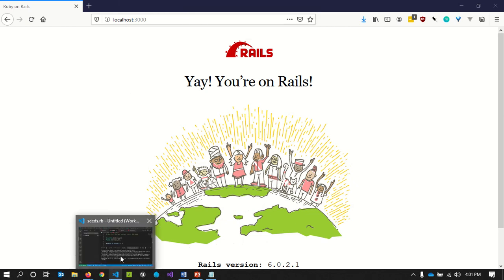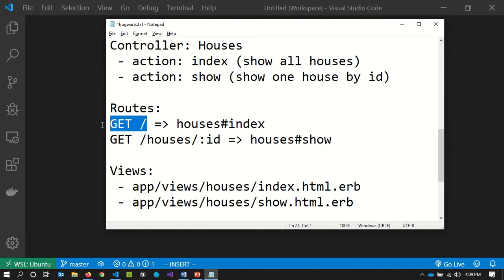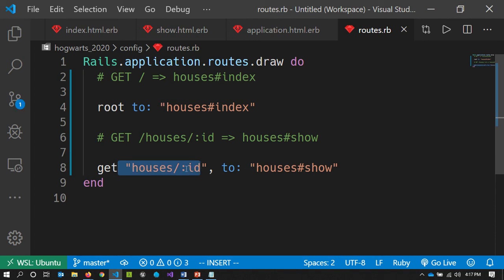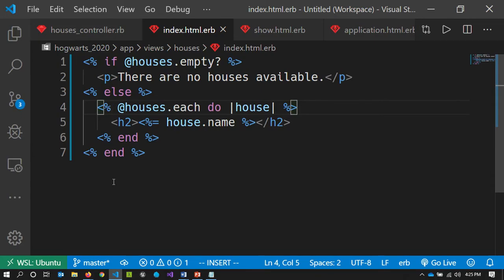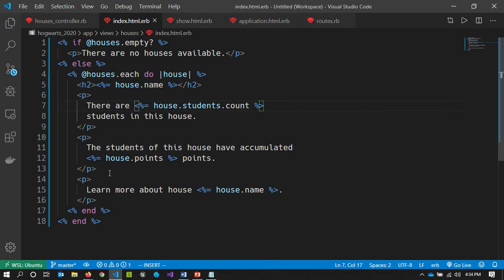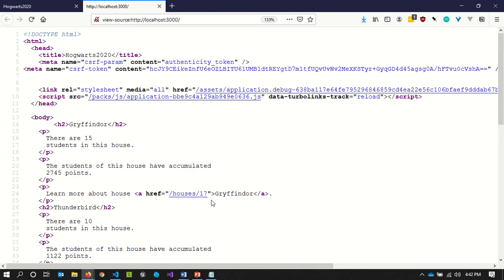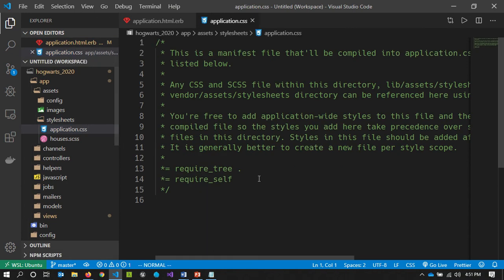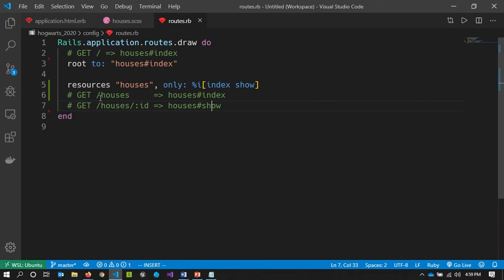Hogwarts On Rails - Part 2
A continuation of our work on the Hogwarts web app. In this episode we add a two webpages to the app by adding a controller with two views and two associated routes. We also do a tiny bit of CSS styling.